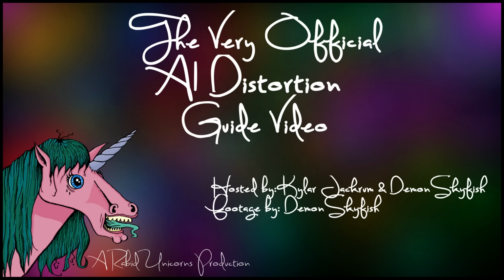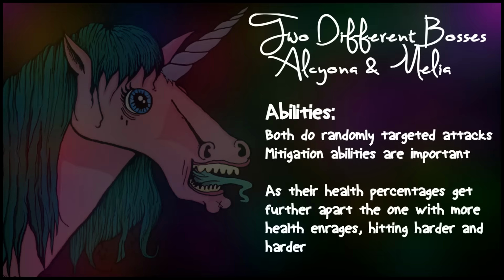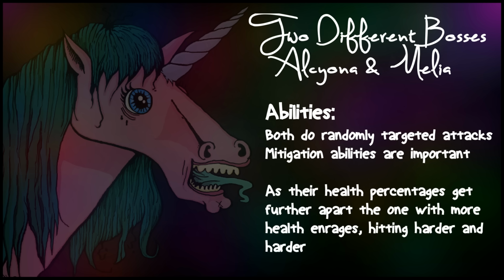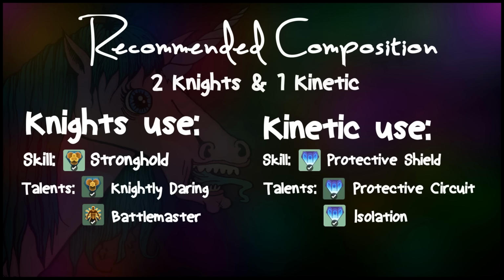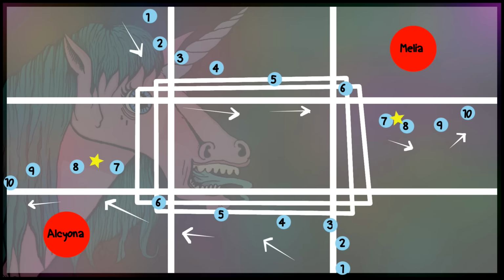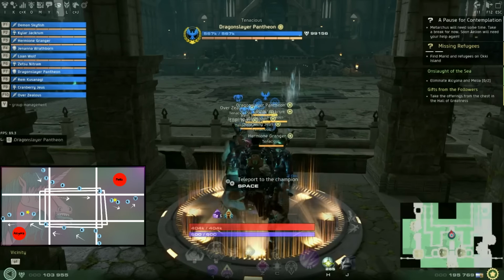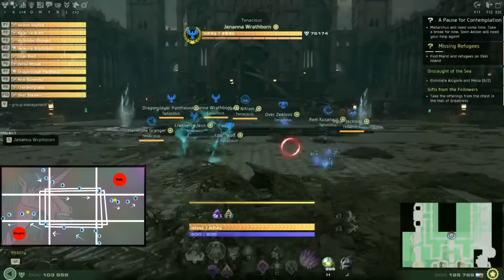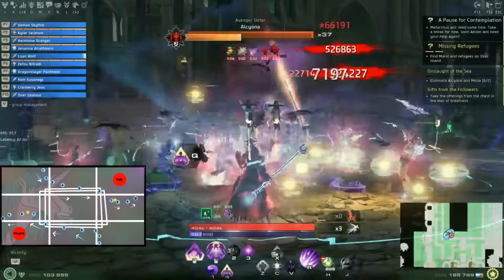Skyforge Guide: A1 Distortion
Feel free to correct anything in the comments for internet points, or ask any questions if you've got them.  We stream every day! Give all your love to The Unicorns.

Follow our gameplay on Twitch!